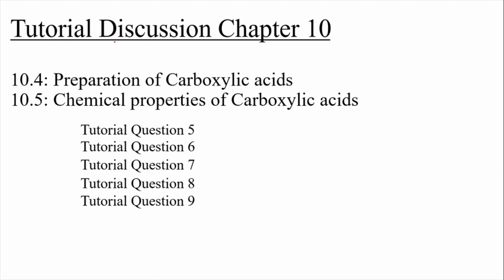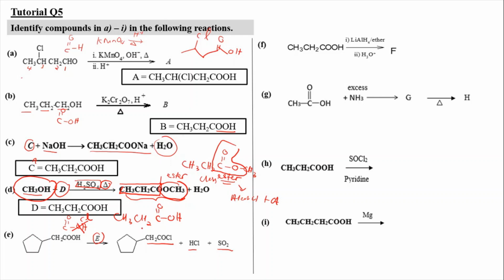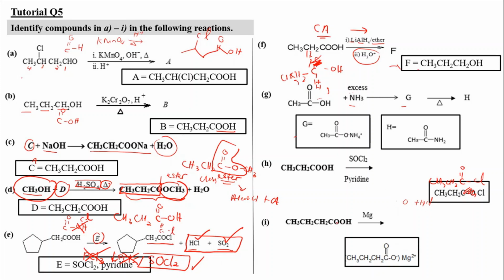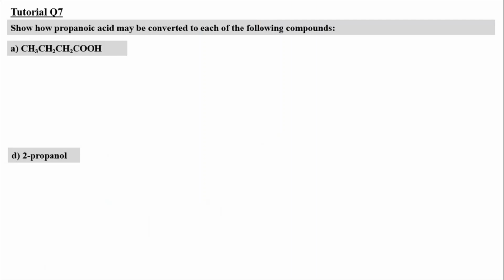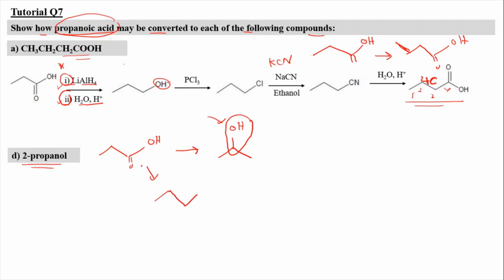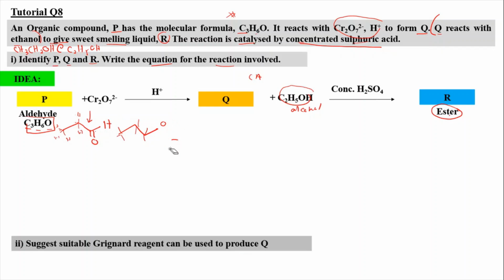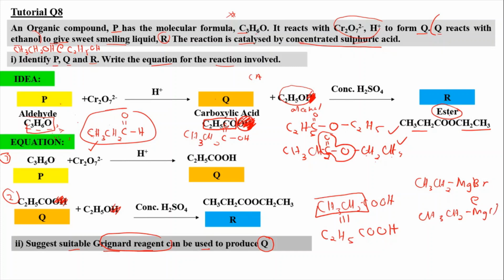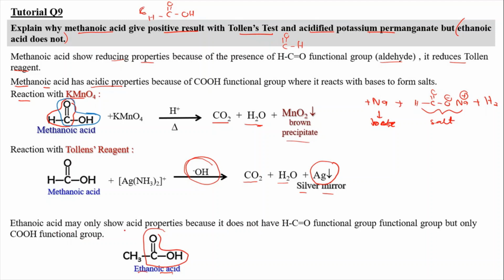Tutorial 10.4 & 10.5 - Preparation & Chemical reactions of Carboxylic Acid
0:00 - Introduction & Overview
0:20 - Tutorial Q5
9:50 - Tutorial Q6
13:05 - Tutorial Q7
19:15 - Tutorial Q8
26:50 - Tutorial Q9